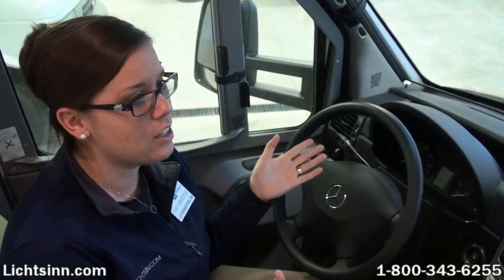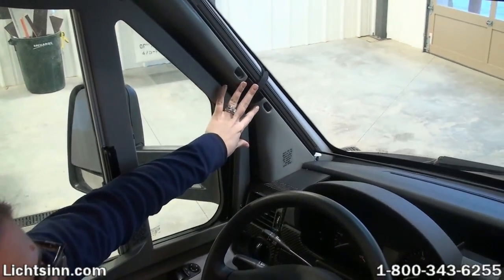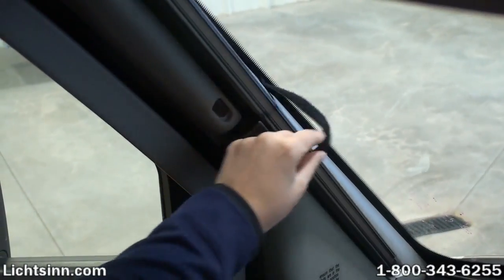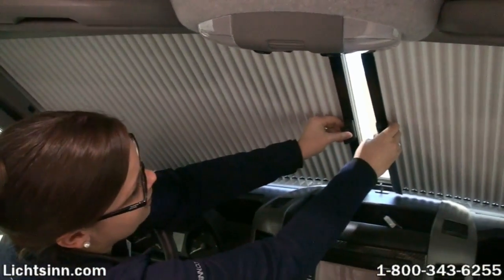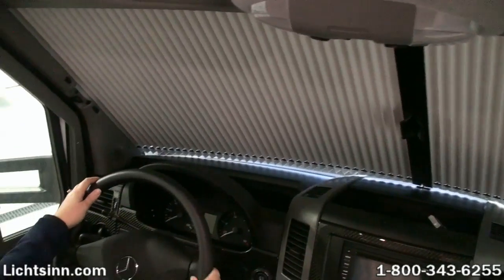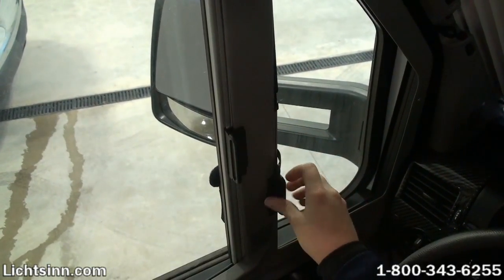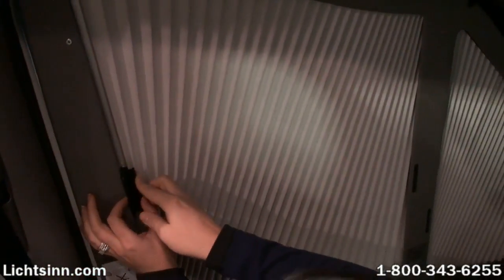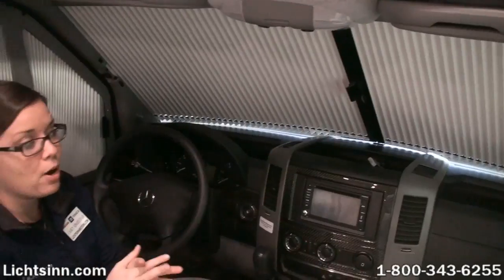Cab Window Blinds in Winnebago Motor Homes with Mercedes-Benz Sprinter Chassis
Cab Window Blinds in Winnebago, Itasca & Winnebago Touring Motor Homes with Mercedes-Benz Sprinter Chassis